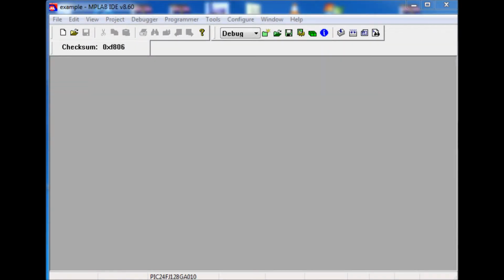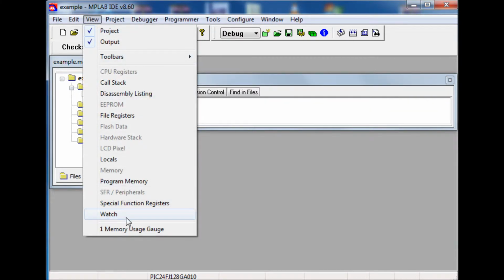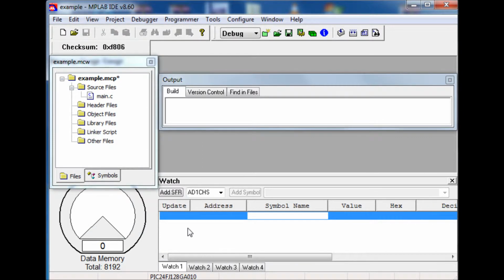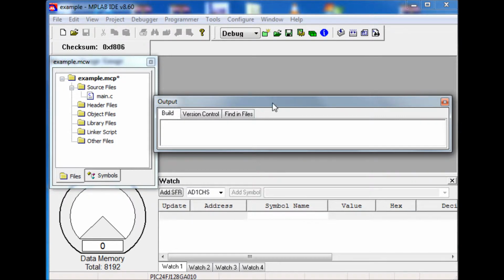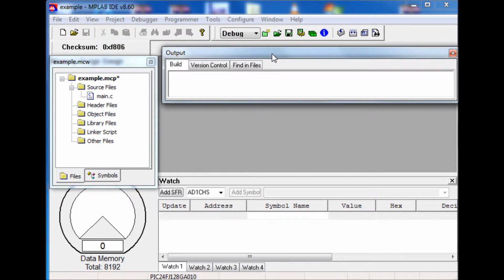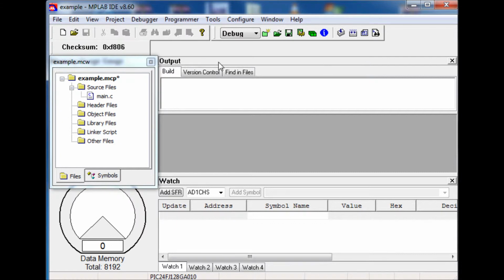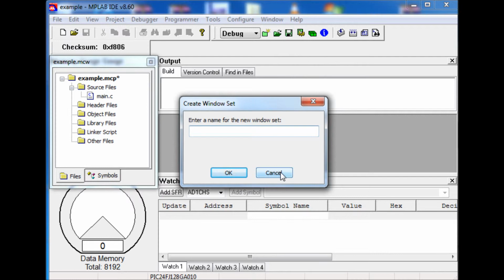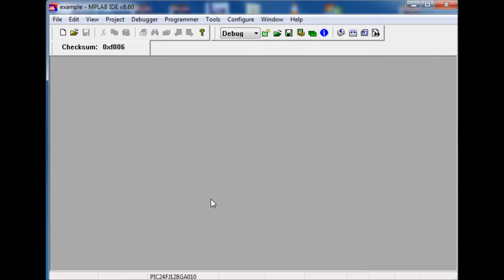MPLAB IDE - Window Sets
A basic guide for creating for creating Window Sets in MPLAB IDE.

You can find more guides and tutorials for MPLAB IDE + C30